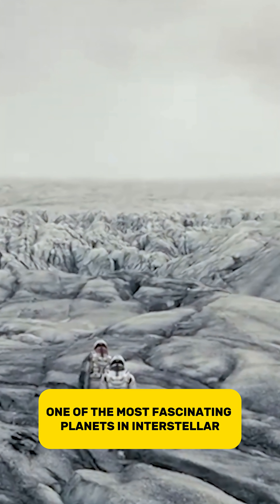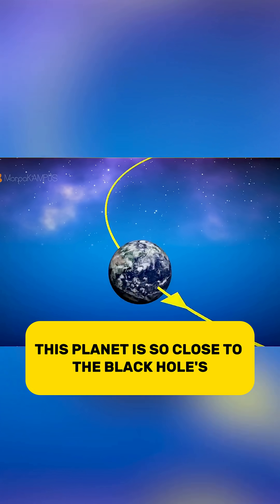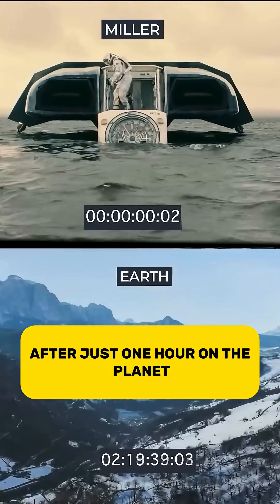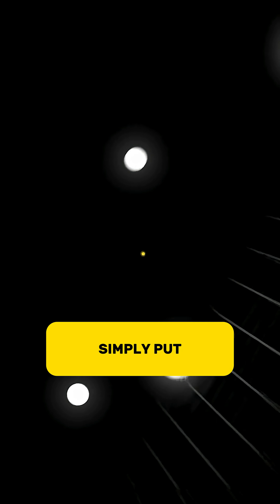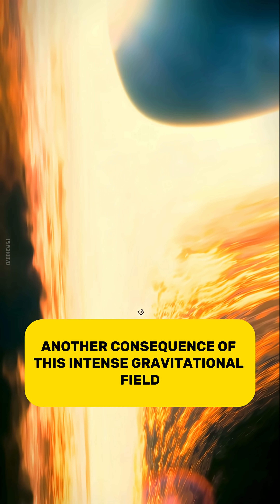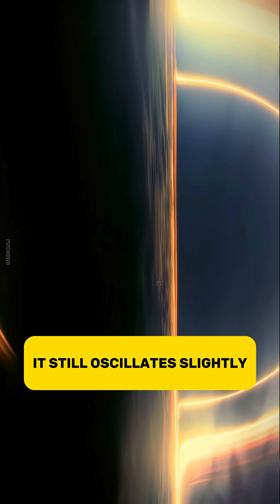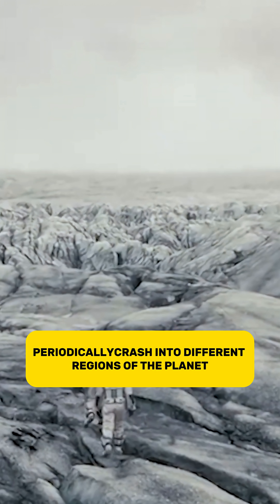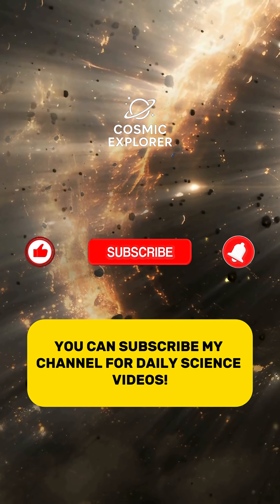Interstellar: The Planet That Steals 7 Years in Just 1 Hour!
In Interstellar, one of the most mind-bending locations is Dr. Miller’s planet. Orbiting dangerously close to the black hole Gargantua, time flows much slower there than on Earth. Just one hour on this world equals seven years back home — a phenomenon explained by Einstein’s theory of General Relativity as gravitational time dilation.

But the danger doesn’t end with time. Miller’s planet also suffers from enormous tidal waves, reaching over a kilometer high, caused by the black hole’s immense gravity.

This scene in Interstellar isn’t just science fiction — it’s based on real physics, thanks to Nobel Prize–winning physicist Kip Thorne.